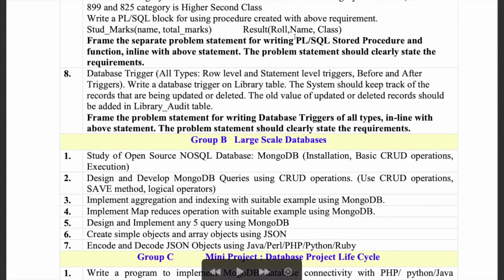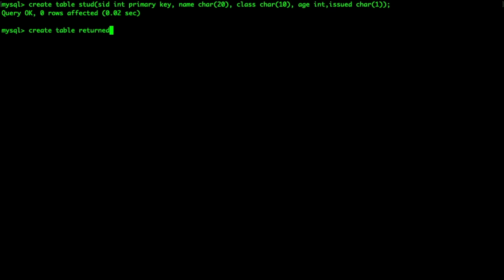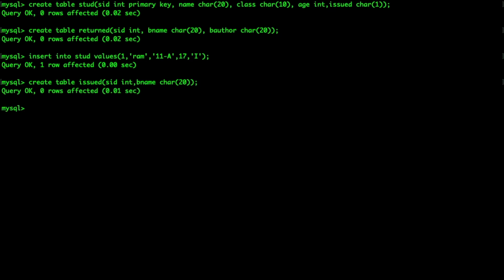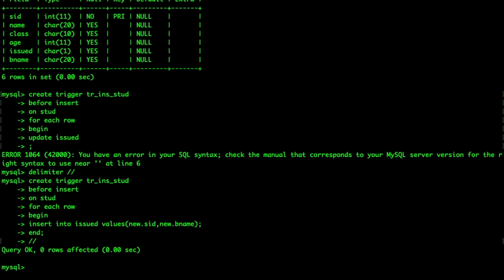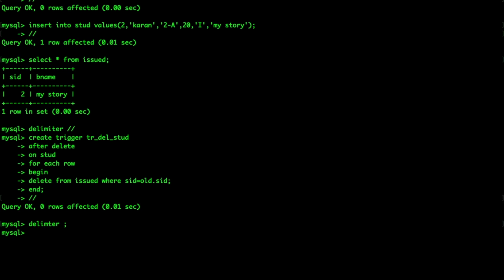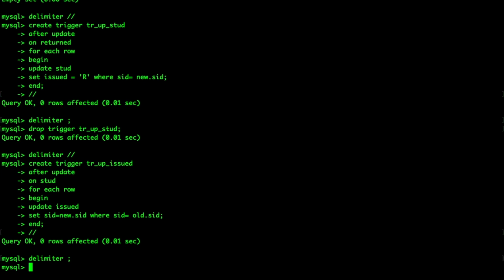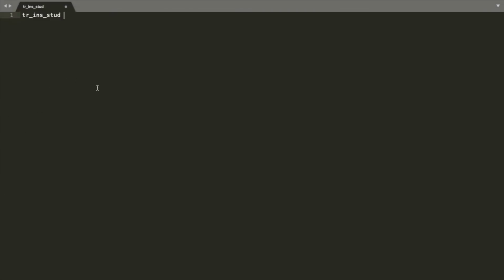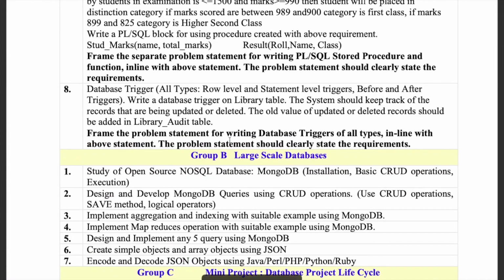Lab Assessment 8 MySQL, SPPU DBMS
Problem Statement :
Database Trigger (All Types: Row level and Statement level triggers, Before and After Triggers).
Write a database trigger on Library table.
The System should keep track of the records that are being updated or deleted. The old value of updated or deleted records should
 be added in Library_Audit table.